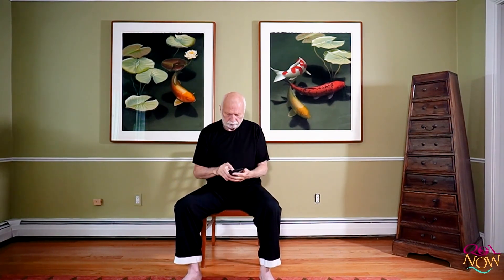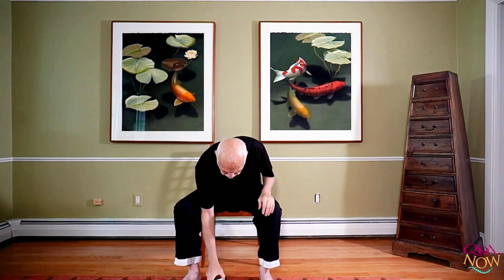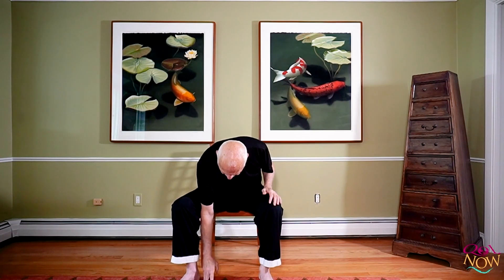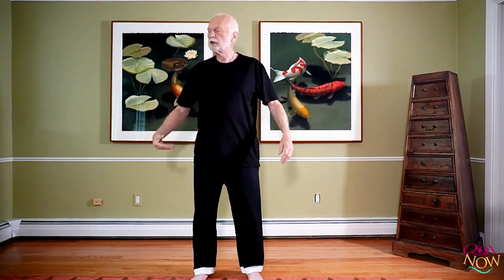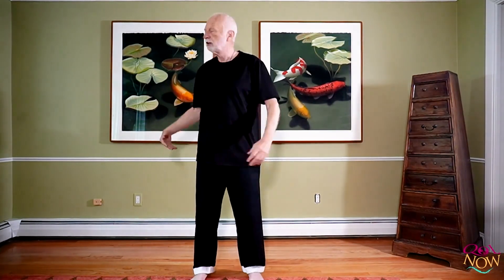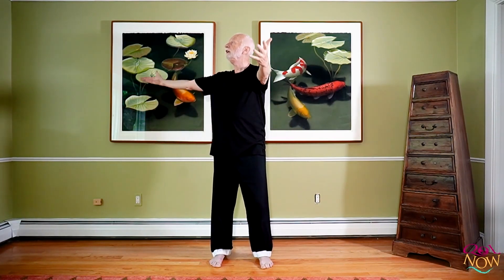Early Summer (0307): Iron Body; Bellows Breath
Movement is the key to maintaining mental and physical health.

This series teaches basic Tai Chi skills as posting, walking, breathing, and hand movements.

Even outwardly simple movements when practiced correctly promote organ health, lower body strength and mental focus.